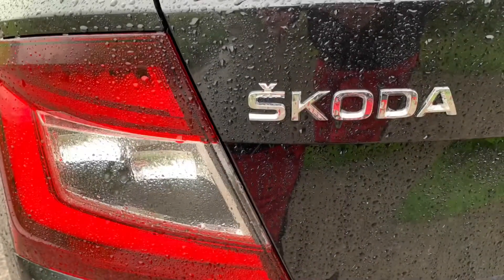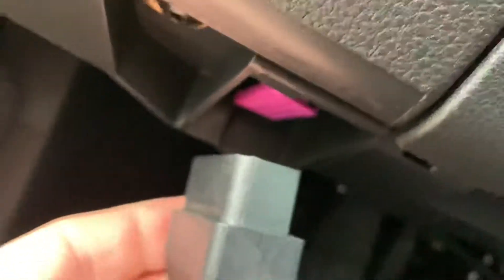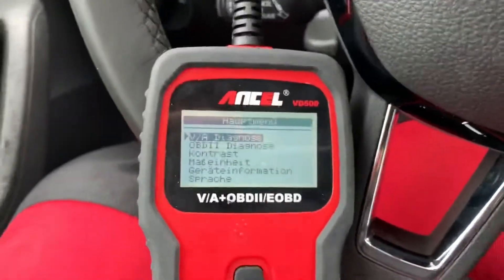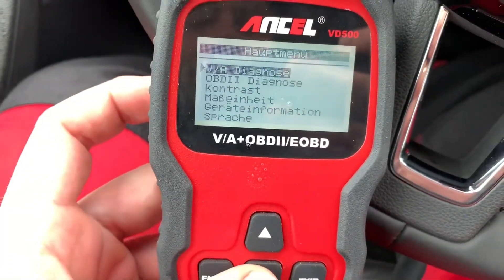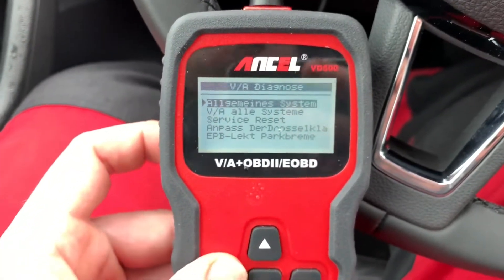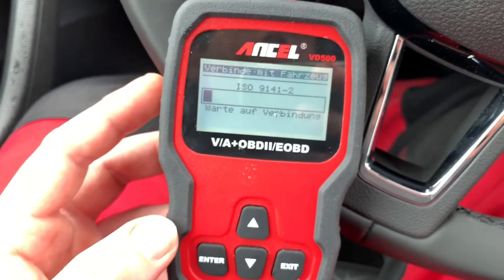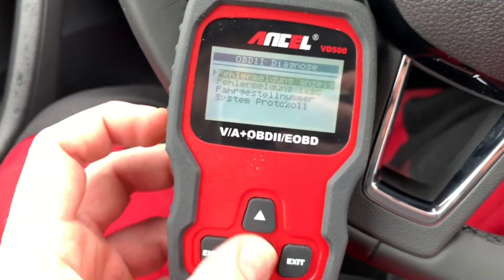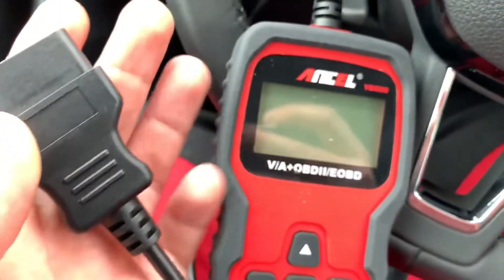How to read and delete failure codes of VAG (V/A, VW) cars with OBD II scan tool Skoda Fabia DIY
The Škoda Fabia is a supermini car produced by Czech manufacturer Škoda Auto since 1999. It is the successor of the Škoda Felicia, which was discontinued in 2001. The Fabia was available in hatchback, estate (named Fabia Combi) and saloon (named Fabia Sedan) body styles at launch, and since 2007, the second generation is offered in hatchback and estate versions. The third generation Fabia was launched in 2015.

Source: Wikipedia